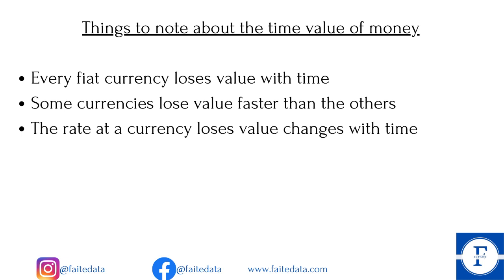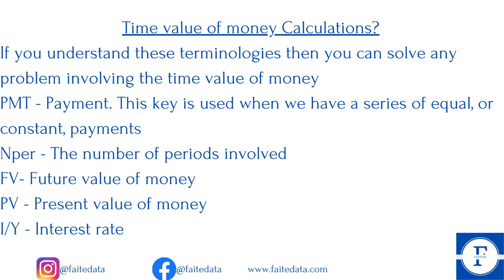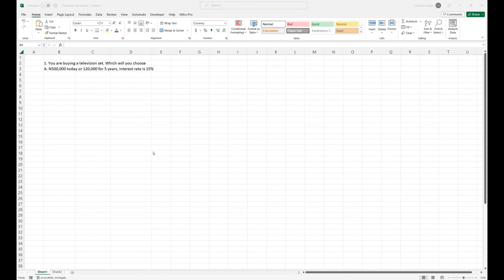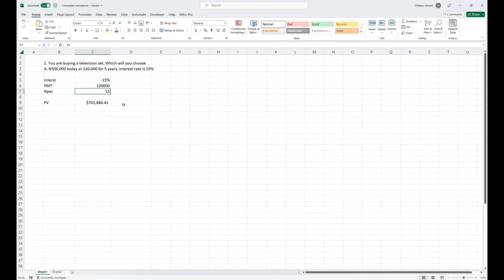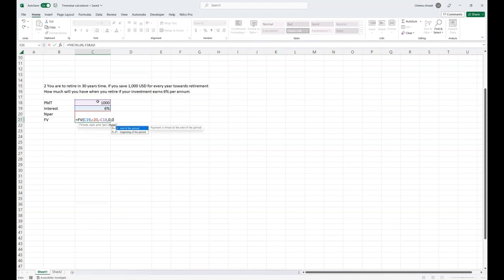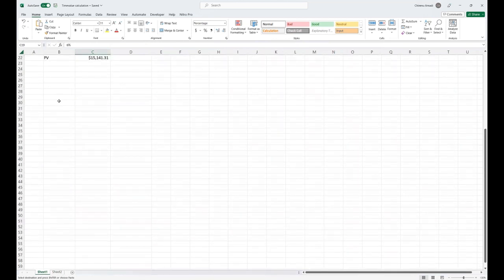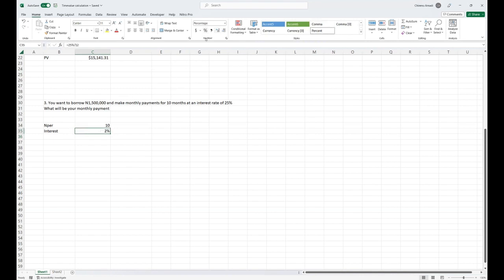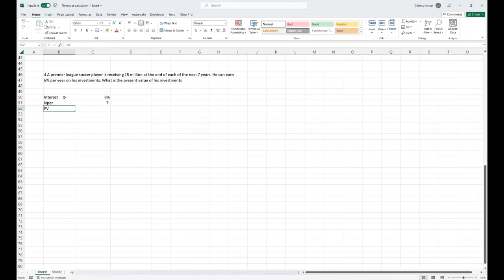Time value of money calculations in Excel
Understand the reasons why the value of money goes down with the passage of time. Also, learn how to calculate the value of money with excel
00:00 Introduction
00:33 Why currencies lose value
00:56 How to calculate the time value of money
02:24 Question 1
03:59 Question 2
05:45 Question 3
07:40 Question 4